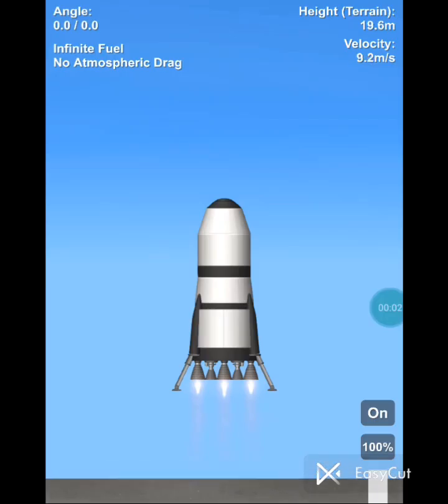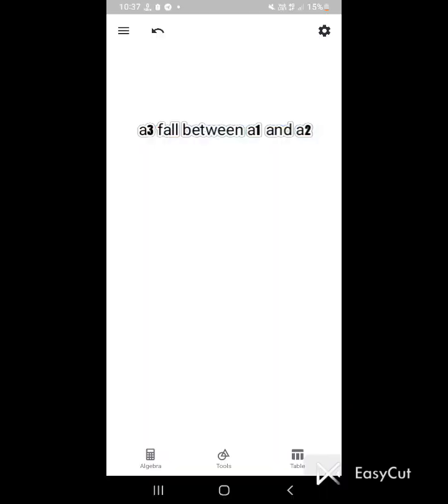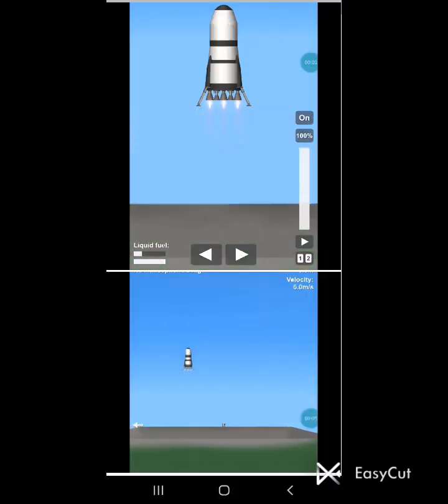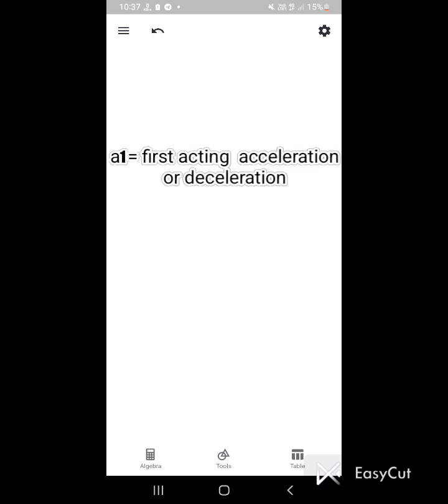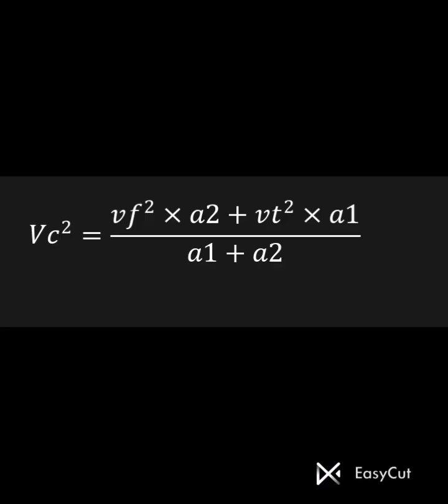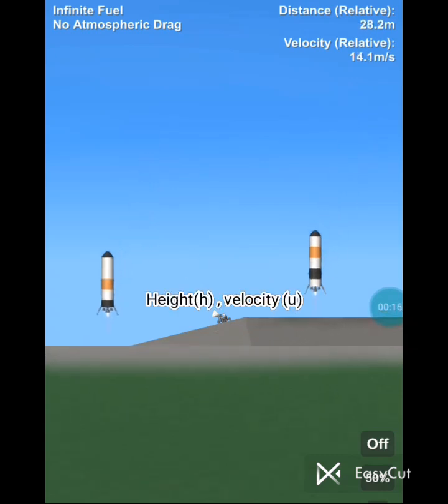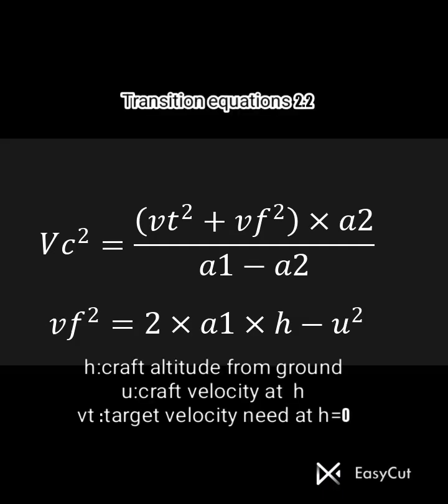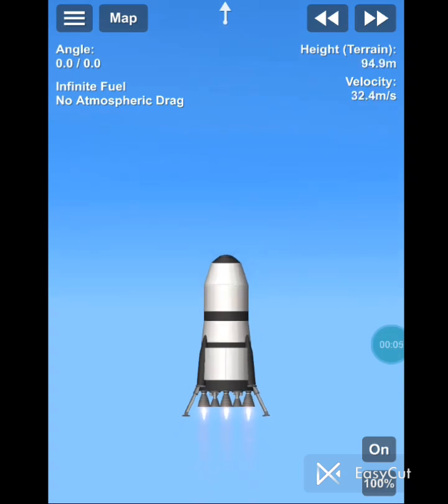Kinematics of This Era Relay on[KINEMATIC TRANSITION EQUATIONS] equation spacex sfs war#